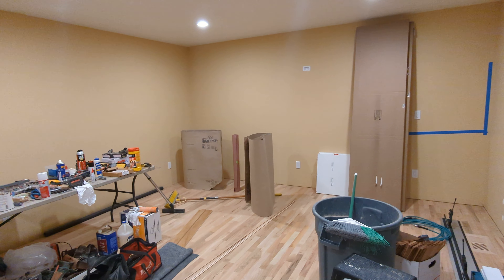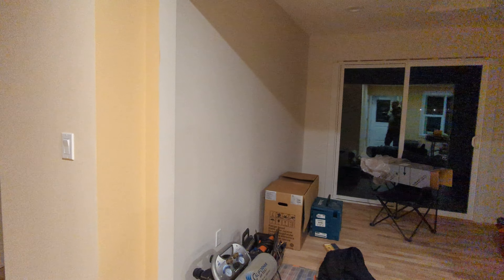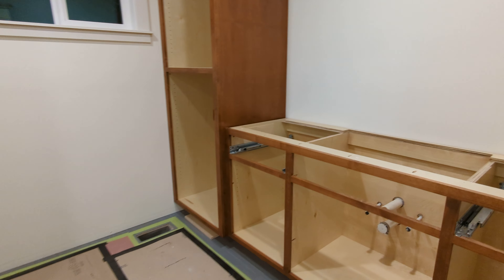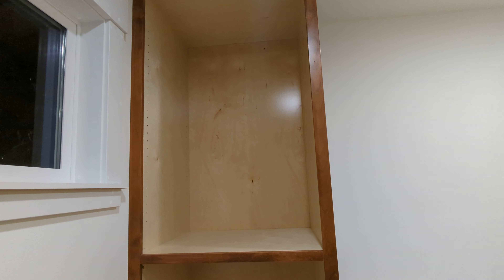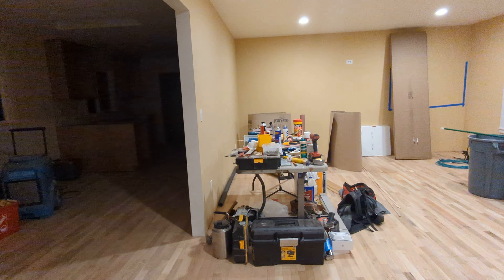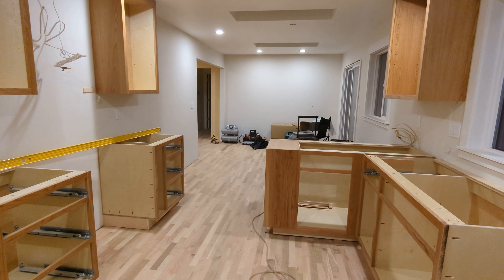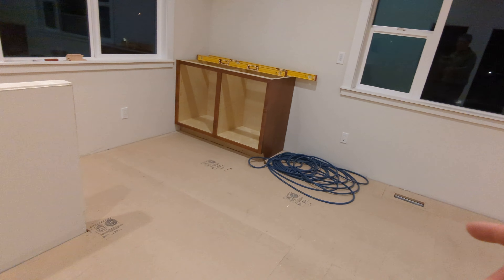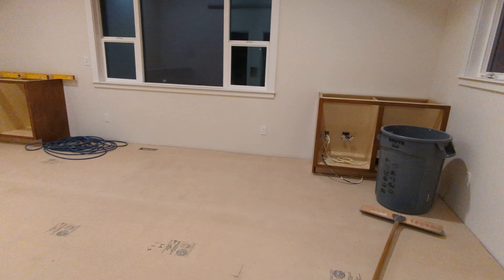After a house fire. Week 41.